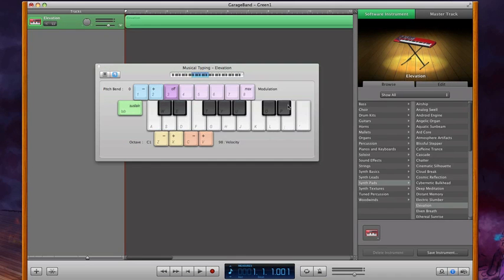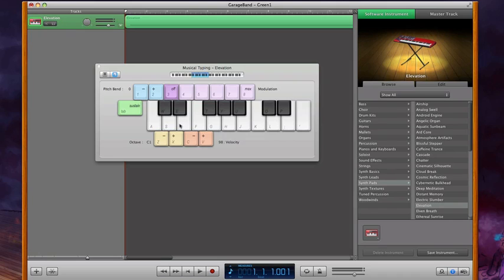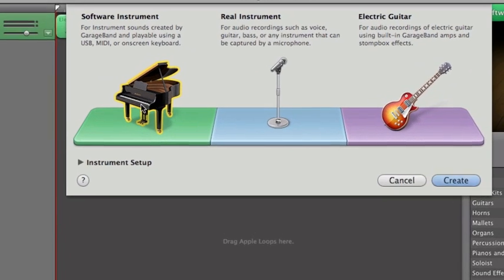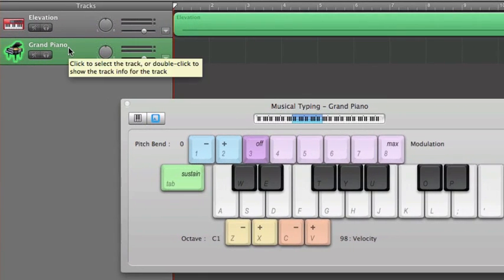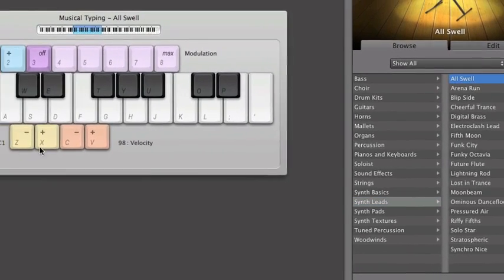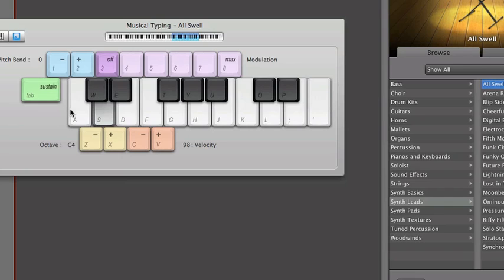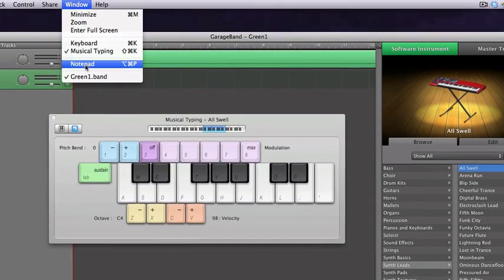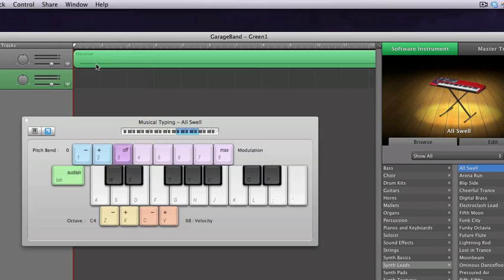What does it mean to be green? - Music tutorial 2: Improv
"What does it mean to be green?" is the big question sparking this cross-faculty PBL unit of work including science, art and music. In formulating their answer and delivering it as a documentary, students consider the approach taken by composers Colin Bright and Amanda Stewart in the mixed-media, radiophonic opera "The Sinking of the Rainbow Warrior". Drawing on techniques used, four tutorials show how to compose in this genre using GarageBand. This second tutorial shows how to improvise using limited pitch material.